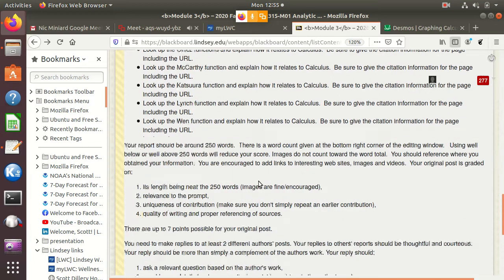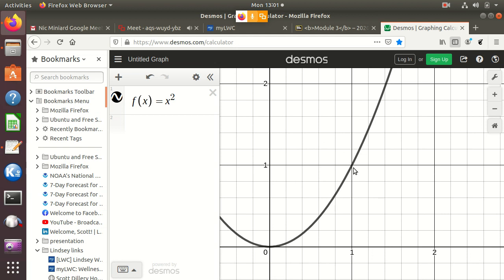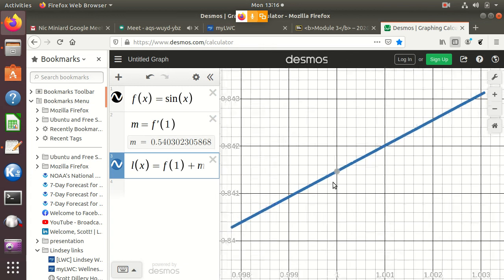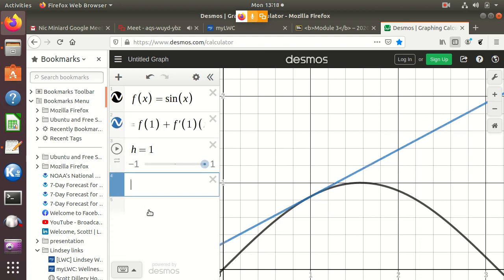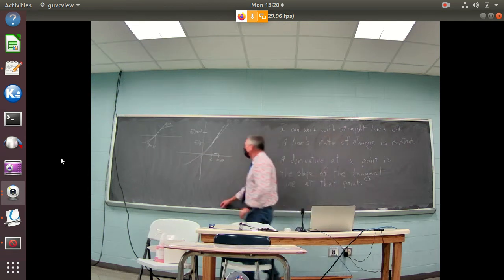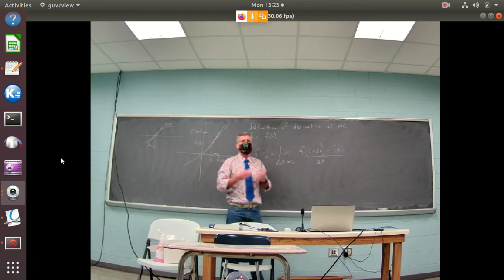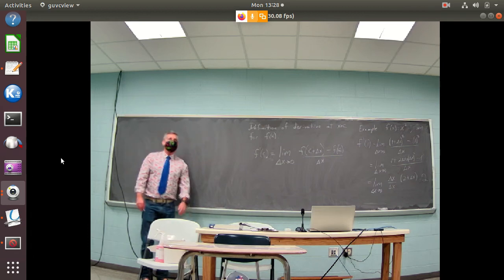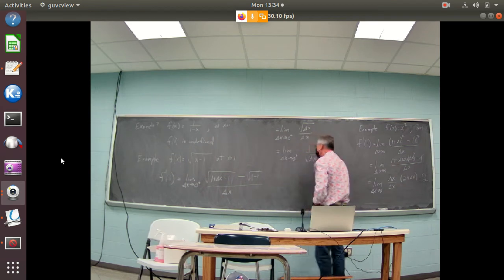math2315 2020 09 07